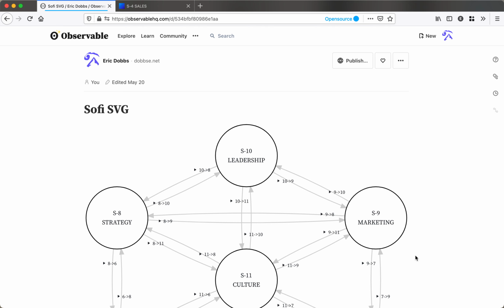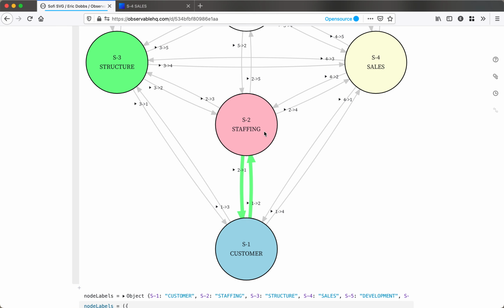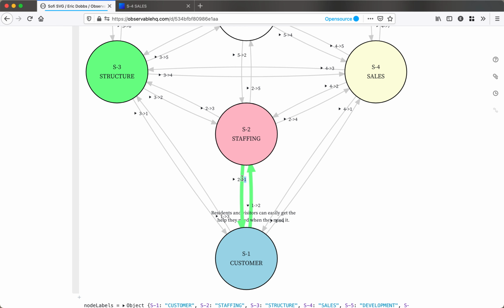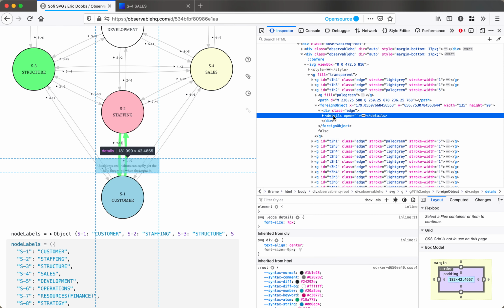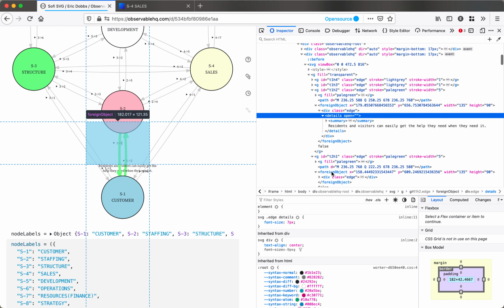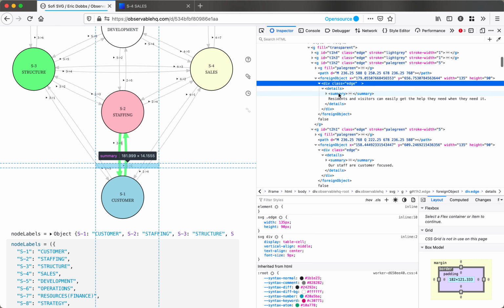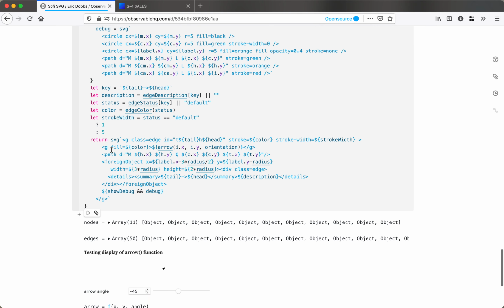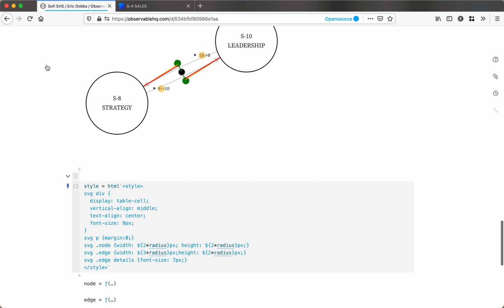Diagnosing a bug in an Observable diagram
While working on a somewhat complicated diagram, I found a bug in the way I am labeling arcs in a graph. This is a screencast retracing my footsteps diagnosing the bug using the Firefox inspector.